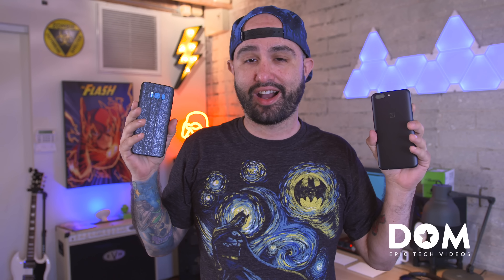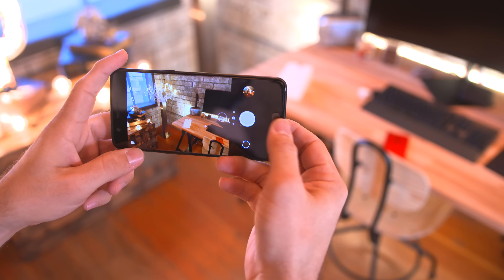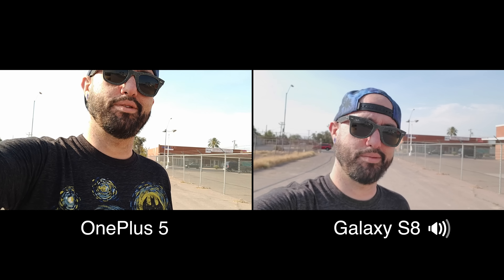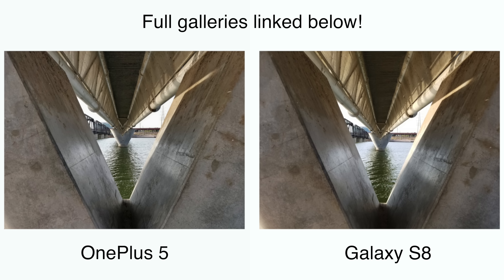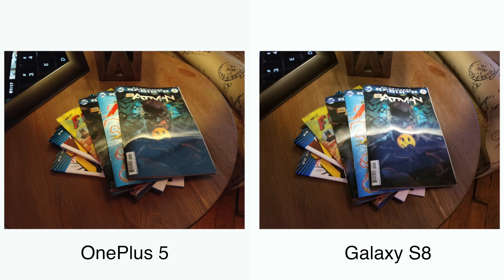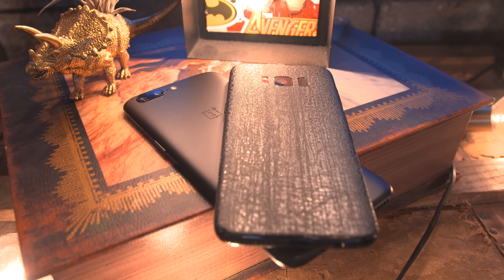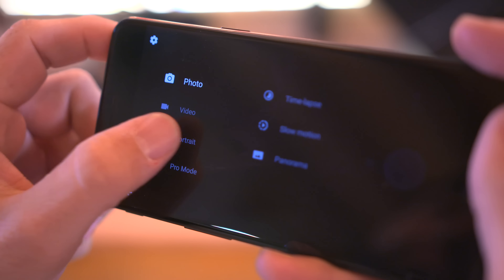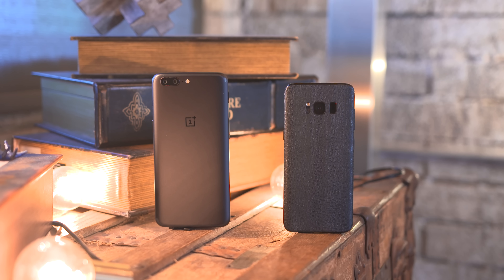OnePlus 5 vs Galaxy S8 - Camera Comparison!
OnePlus 5 unboxing & review below! OnePlus 5 vs Samsung Galaxy S8 Camera Test Comparison! How does the Galaxy S8's Camera compare vs OnePlus 5? In this camera review and comparison, we will look at the OnePlus 5 camera vs Galaxy S8 / Plus. ▶OnePlus 5 - Unboxing & Review!